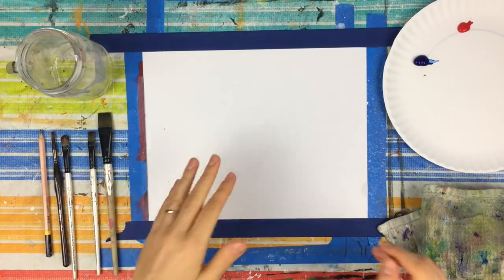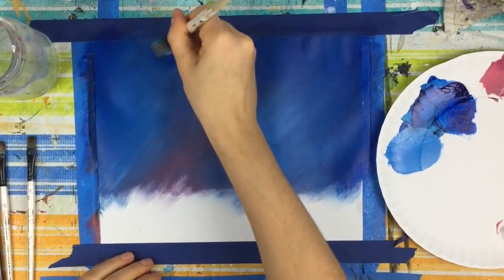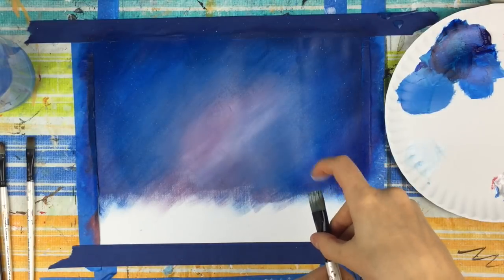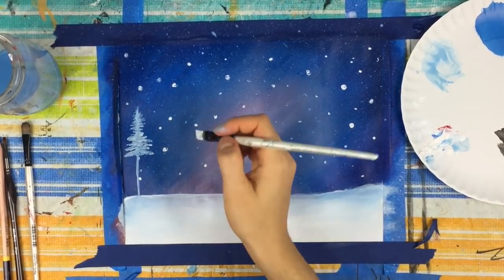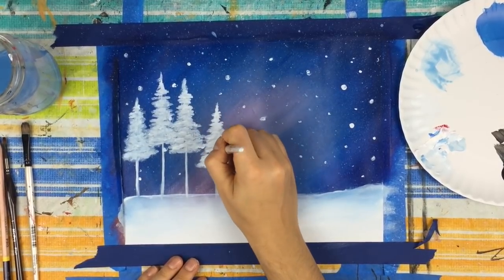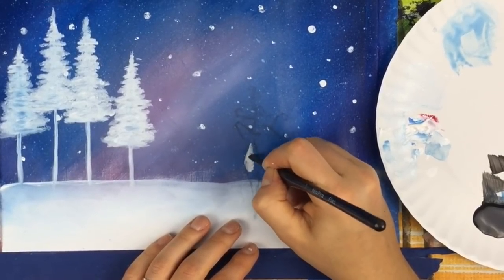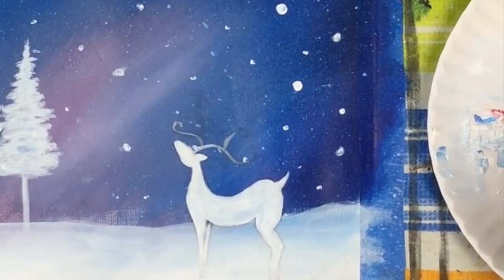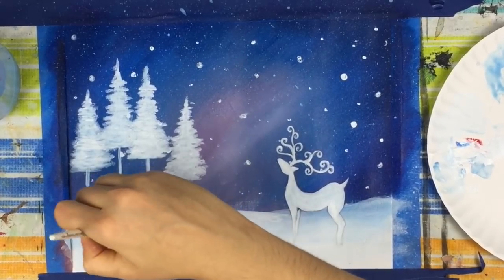Christmas Reindeer Galaxy Sky | Easy Acrylic Painting Tutorial for Beginners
In this easy step-step tutorial, you'll learn to paint a Christmas reindeer looking up into the snowy galaxy night sky using acrylic paints on canvas. This tutorial is easy, fun, and a great way to get ready for the Christmas season!

🌟 Try The Magic of Acrylics Basics Class FREE for 4 Weeks

-Tracing Paper
-Carbon Pencil
-Sketch Pencil
-9"x12" watercolor paper

***PAINTS***
-Primary Blue
-Primary Red
-Titanium White
-Mars Black

🖌🖌🖌BRUSHES🖌🖌🖌
-3/4" Flat Wash Brush
-#10 Flat Brush
-#10 Filbert Brush
-#0 Detail Round Brush

🎨🎨🎨🎨🎨 NEW TO PAINTING? START HERE! 🎨🎨🎨🎨🎨

I create fun and easy step-by-step acrylic painting tutorials for beginner artists or anyone looking to let loose and just have fun with acrylic paint! I believe painting is for everyone-and the more you practice, the more you grow your creativity!

If you have any ideas on future paintings and other scenes you would love tutorials on, drop me a comment!